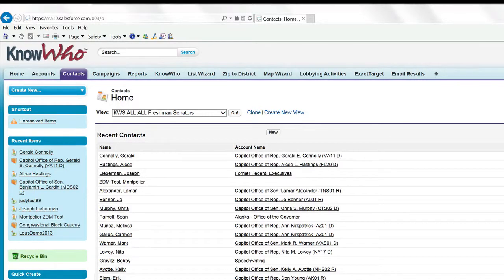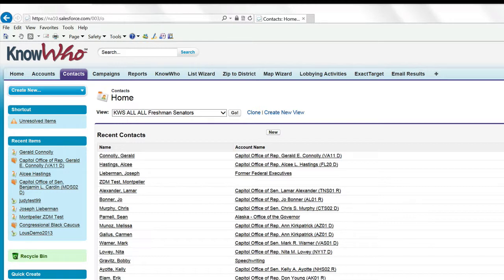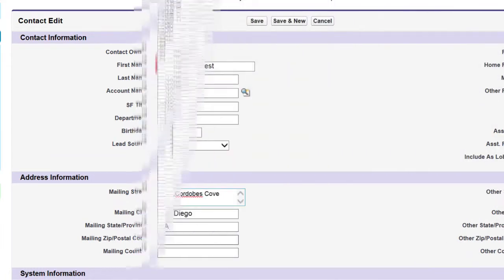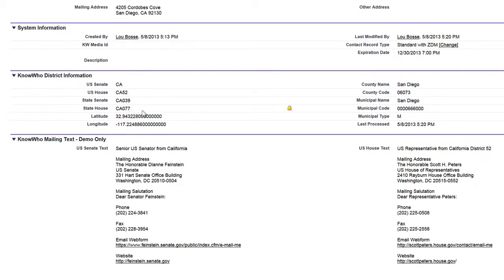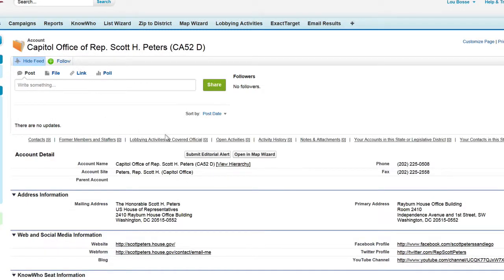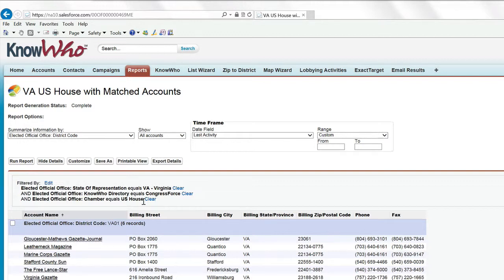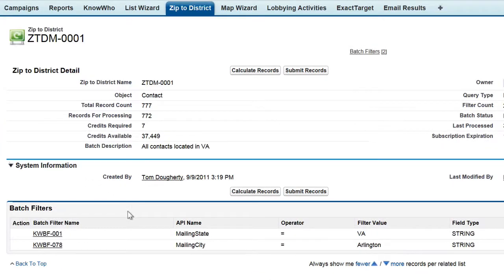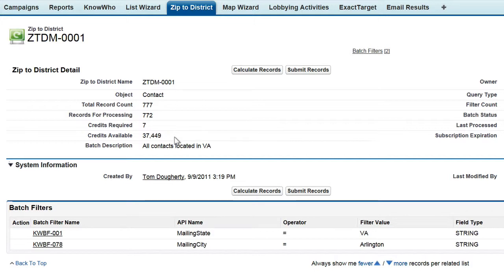Zip to District Matching for Congress KnowWho for Salesforce